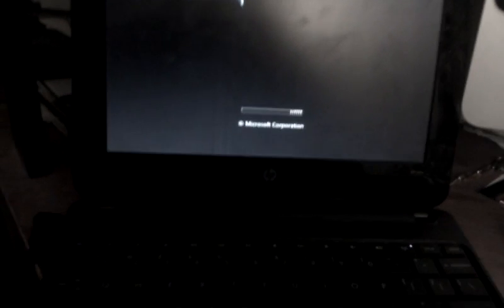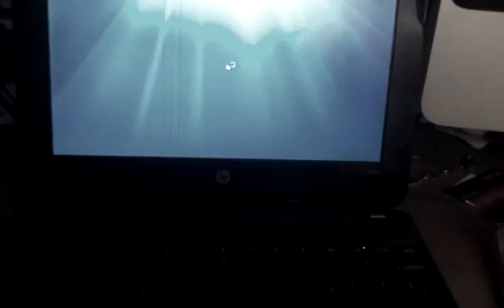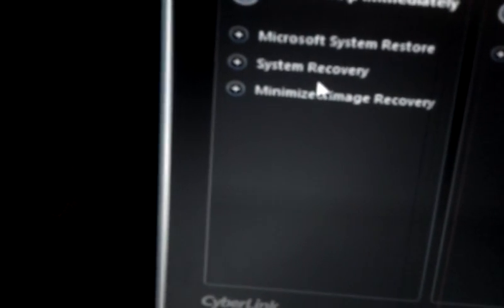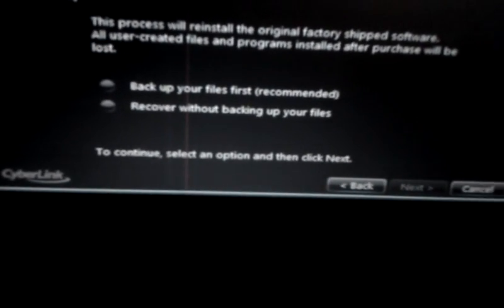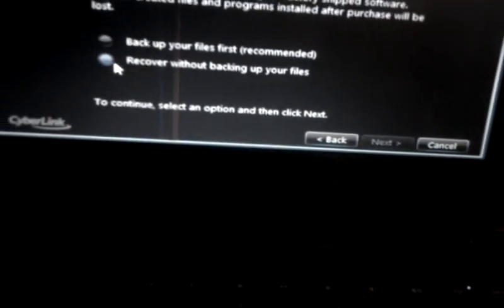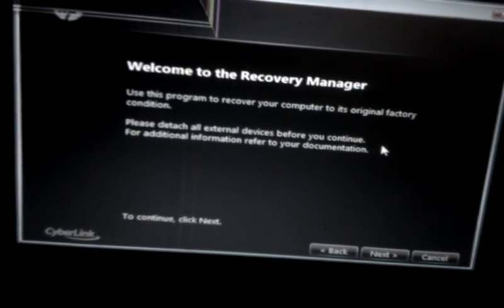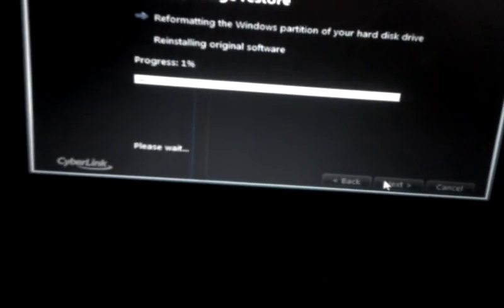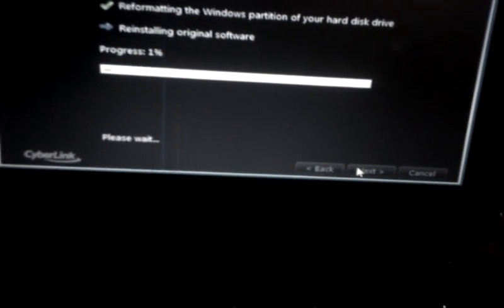HP Mini Netbook Restore to Factory Settings on Windows 7 Starter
A short video on how to restore HP Mini Netbook to original factory settings.